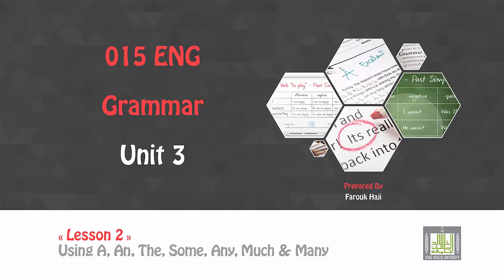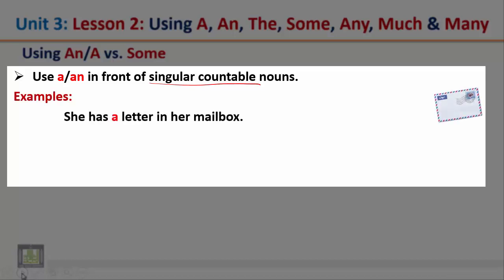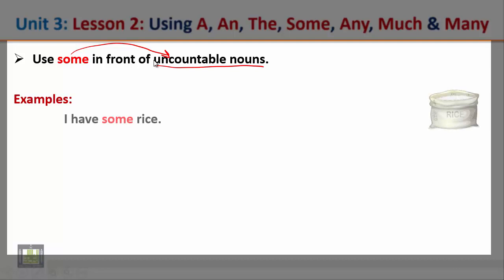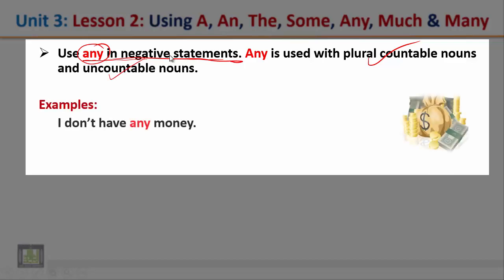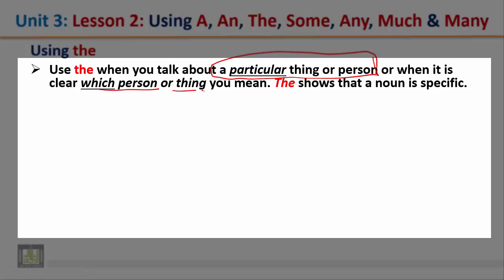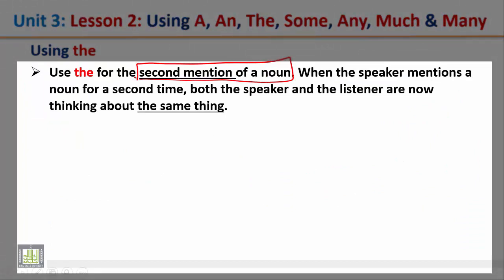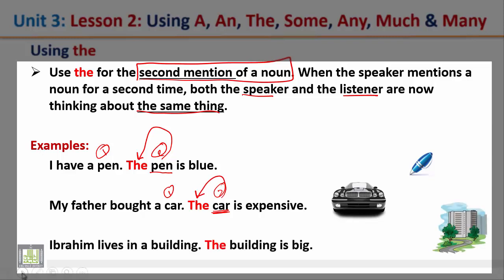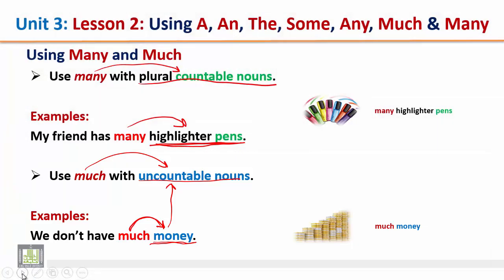Grammar U 3 - L 2 : Using A , An , The , Some , Any , Much & Many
ENG (Grammar 015) Unit 3 Lesson 2
Using  A , An , The , Some , Any , Much & Many